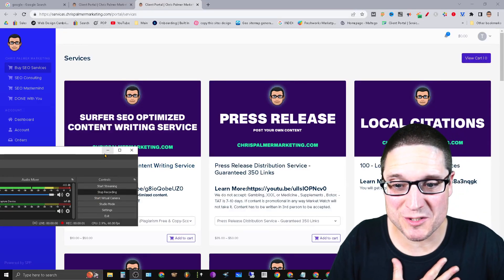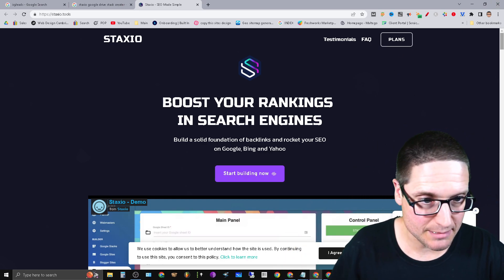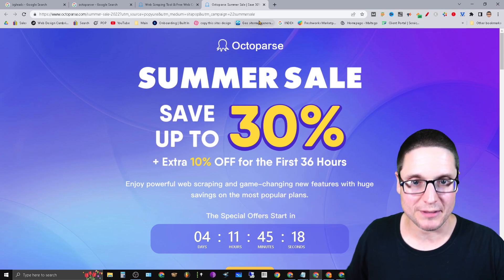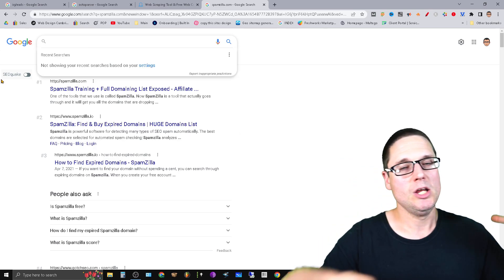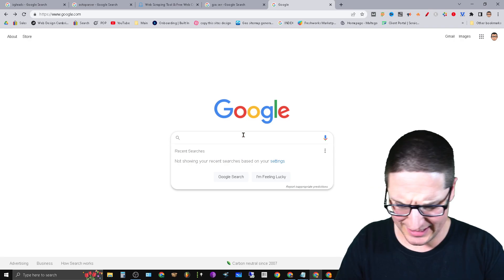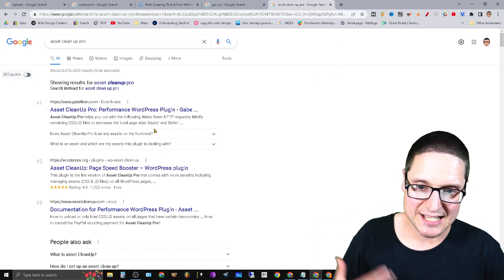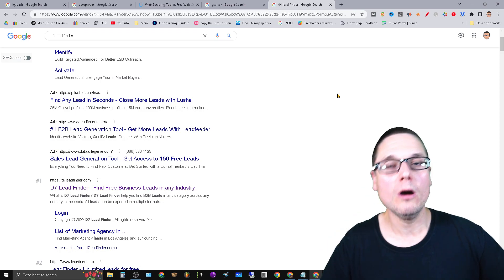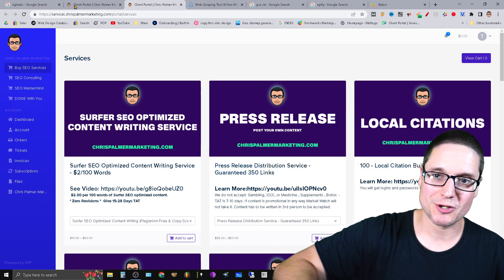Black Hat SEO Tools 2022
In today's black hat SEO tools video what I will share with you is a magnitude of different SEO tools that can certainly help out your black hat campaigns.

I did not want to just rehash the same types of tools as usual including tools like GSA search engine ranker. Along with a XRumer and Scrape Box. So this video what I decided to do was give some overview of different tools that can help you throughout your black hat SEO campaigns.

These tools have not necessarily been marketed as black hat SEO tools but they certainly have an advantage over some other tools for black hat search engine optimization or black-hat SEO.

So some of the tools that I talked about in today's video included:
1. Buffer Sites Wizard
2. Staxio
3. Octo-parser
4. Phantom Buster
5.GSA SER
6. Zenno Labs
7. CTRify for auto generated websites
8. D7 Lead Finder
9. Icy leads
10. Puppeteer web automation
11. SEO autopilot
12. Auto Fill Magic

If you have any future questions related to search engine optimization or black hat SEO tools or any SEO tool for that matter please feel free to go ahead and ask blow where I'm always happy to answer any and all questions that you might have.

30 W Broad St fl2
Tamaqua PA 18252